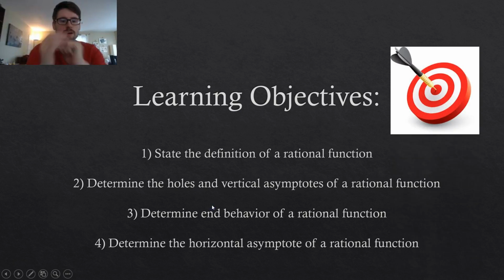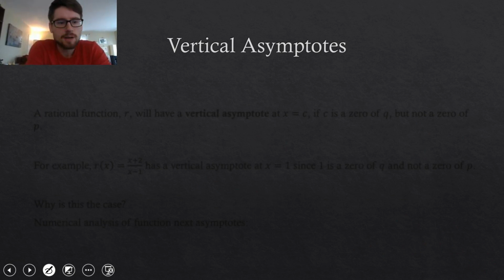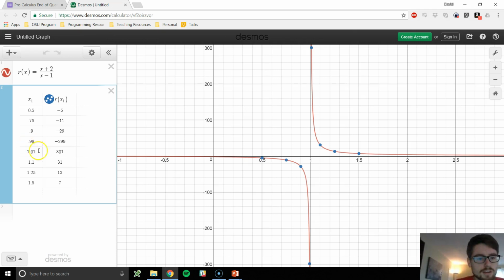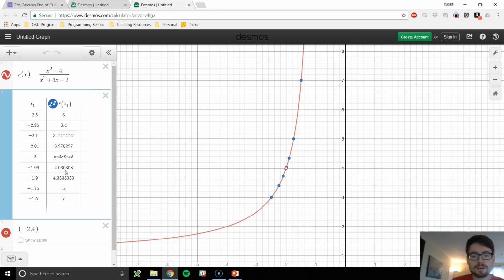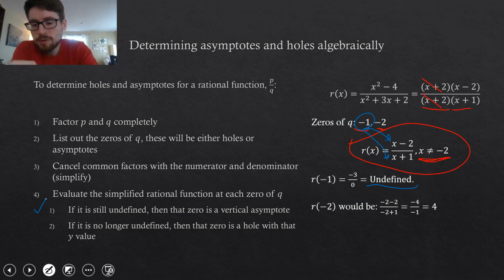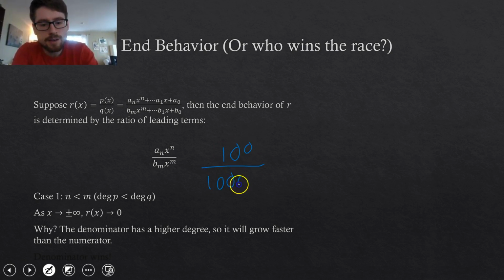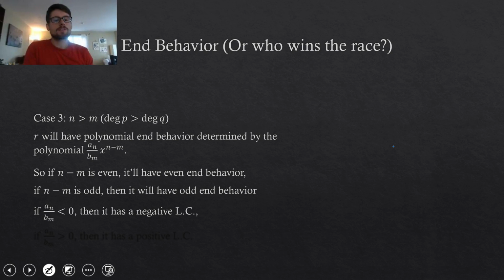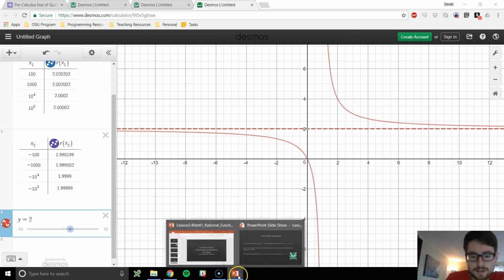Lesson 2.4 Part I - Introduction to Rational Functions